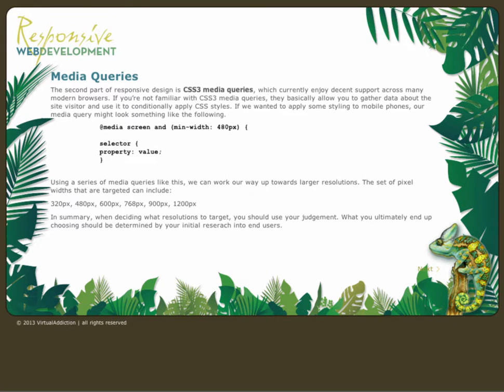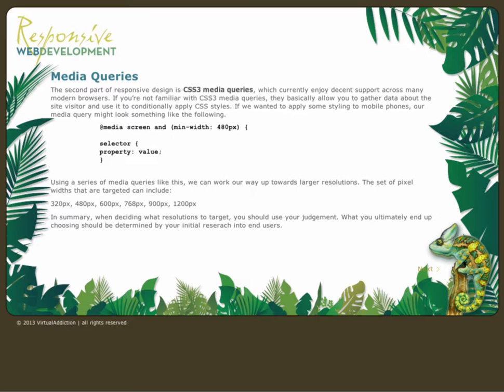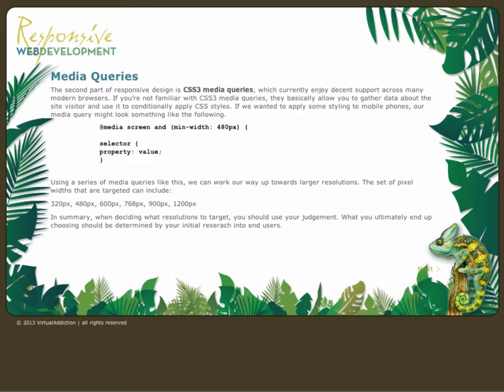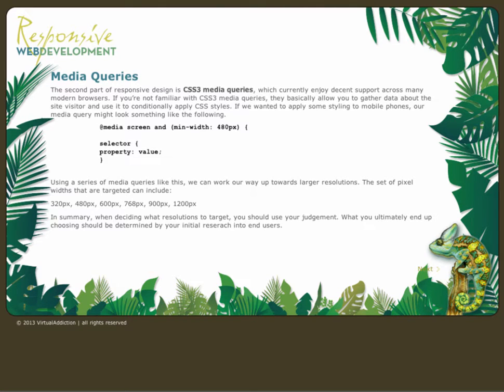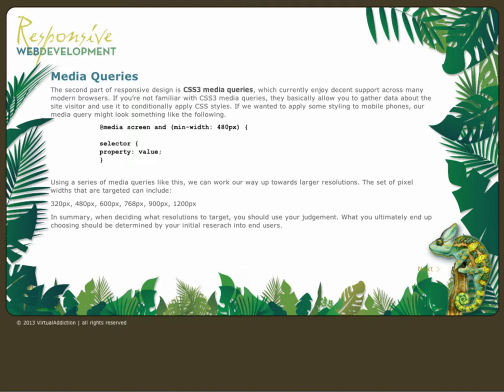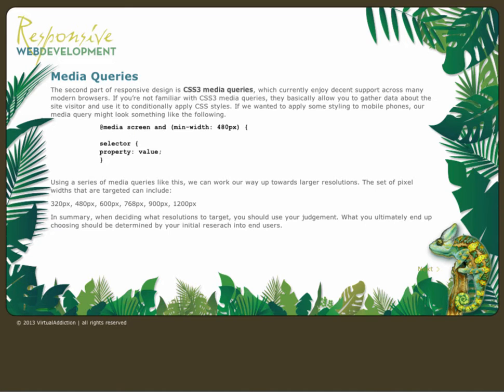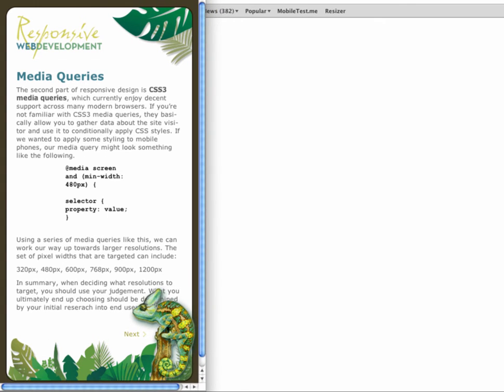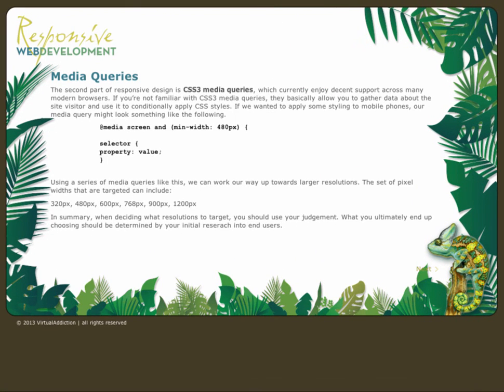{Web-D, responsive 08} Media Queries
Building a responsive website; using media queries